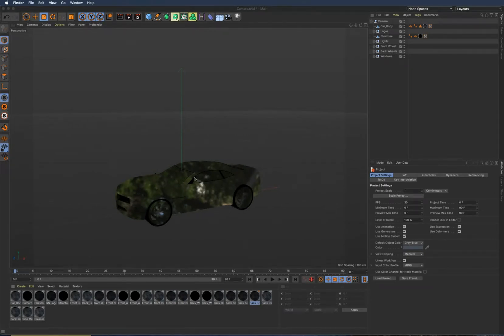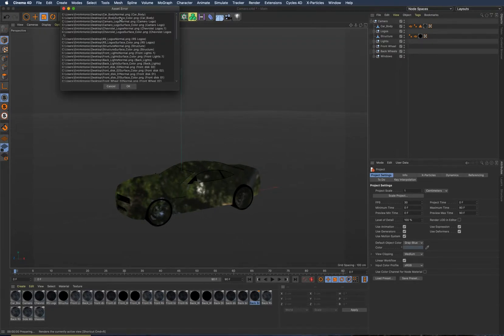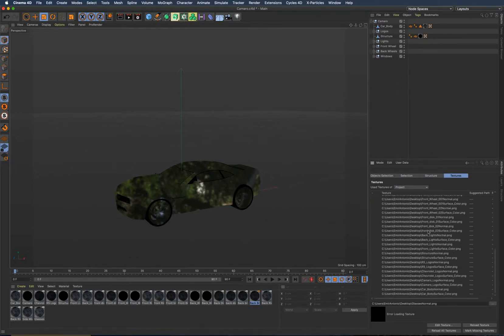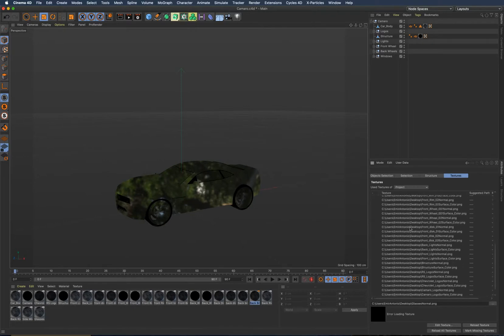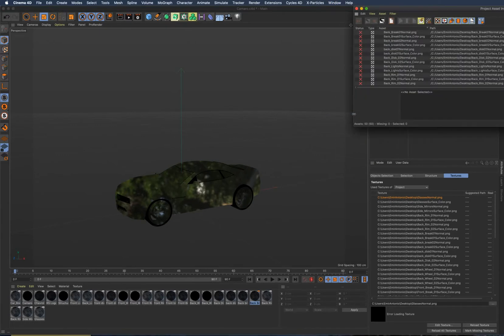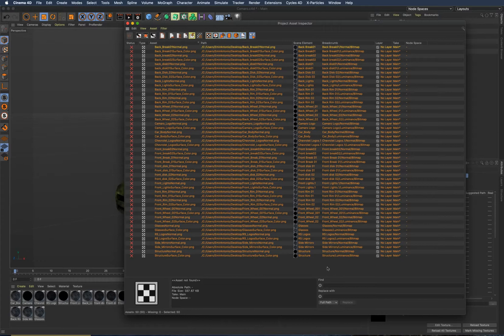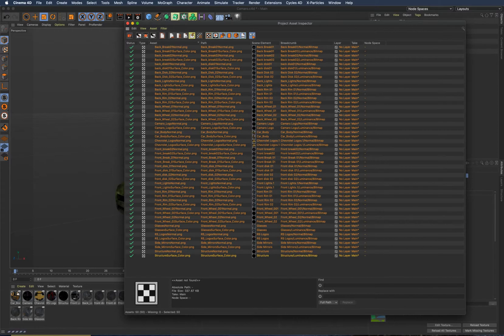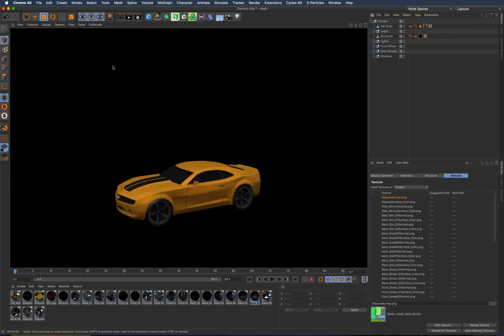C4D - reloading missing Textures at once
with the Project Asset Manager, you can reload or relocate your missing texture files quick and easy in Cinema 4D